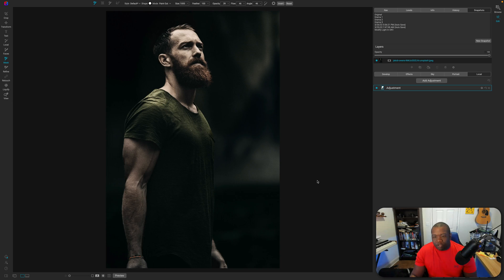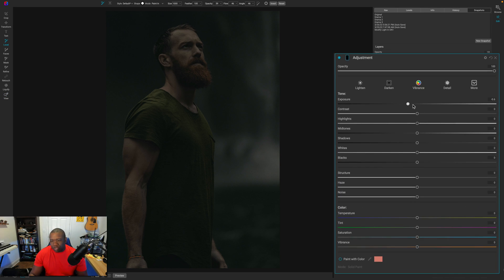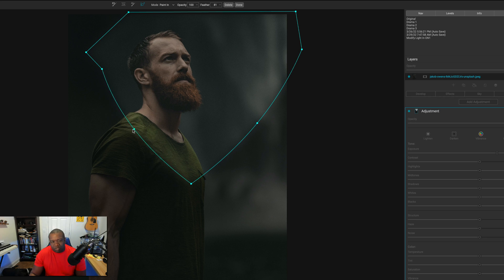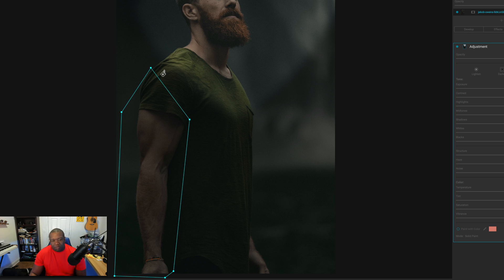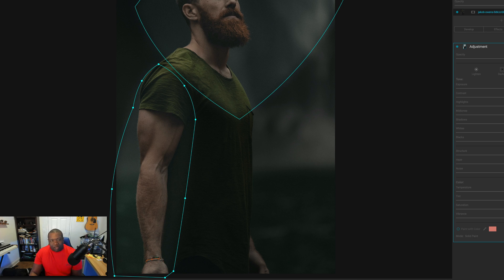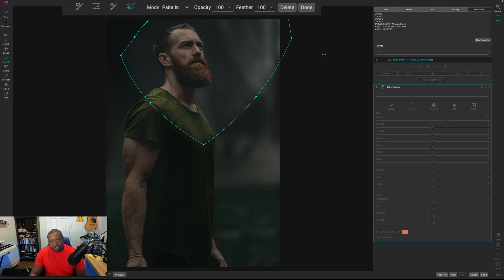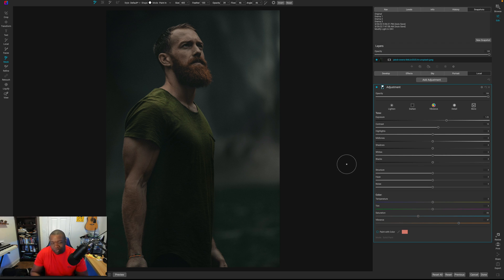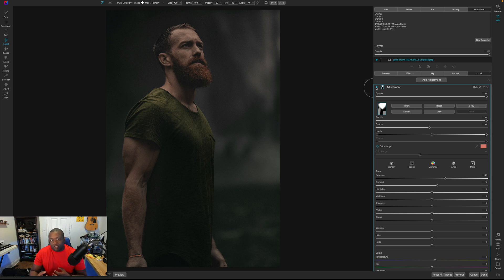Shape light with the Line Masking Tool In ON1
The line mask tool is great for shaping light in your images. in this ON1 tutorial, I will show you how to shape the light in your image using the line mask tool in ON1 Photo Raw 2022. You can get creative with this post processing technique and really create some unique images that draw attention to them. This technique can be used by beginner photographers and advanced photographers. These techniques can be used in other photography software too. This is a post production photo editing technique.

Camera Body’s

Lens

Accessories

Computer